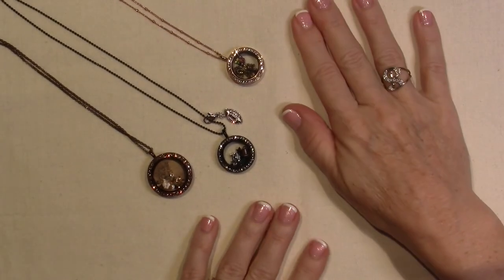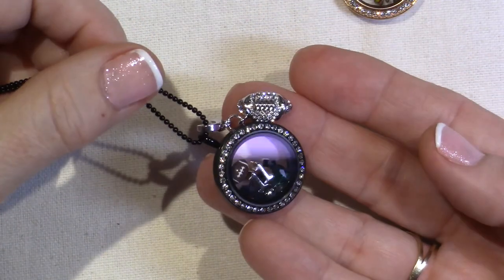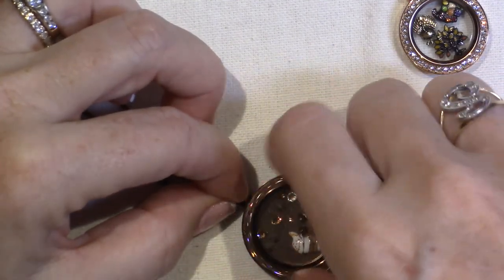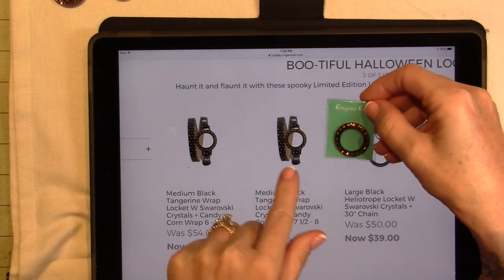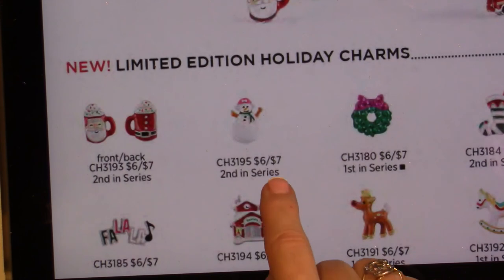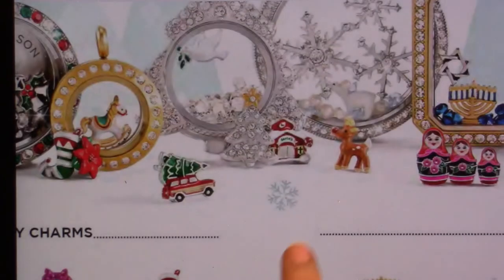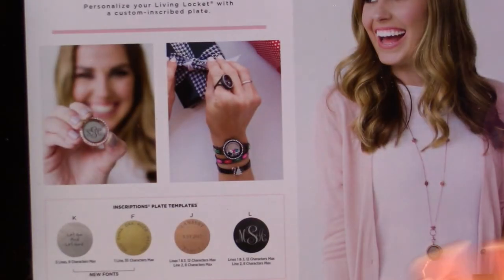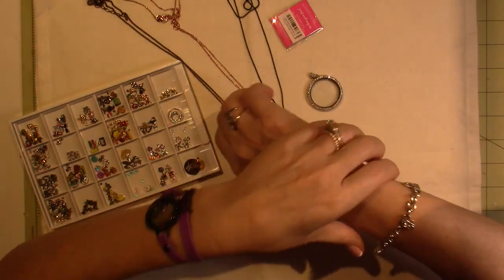Origami Owl Xmas Collection Reveal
Xmas goes live on Wednesday Oct. 18, 2017. to order or just check out the cute stuff. TFW, Sara